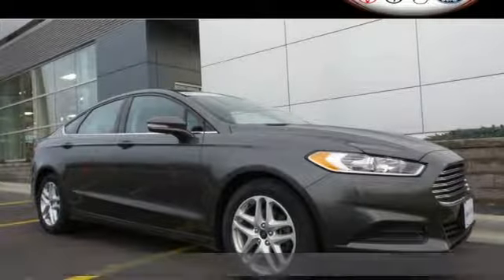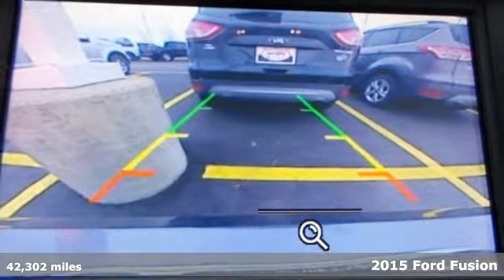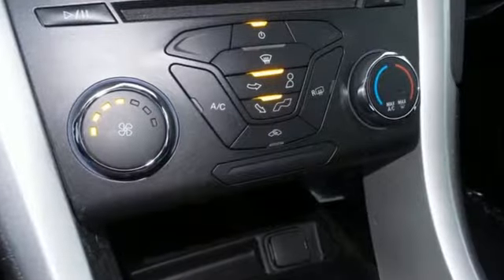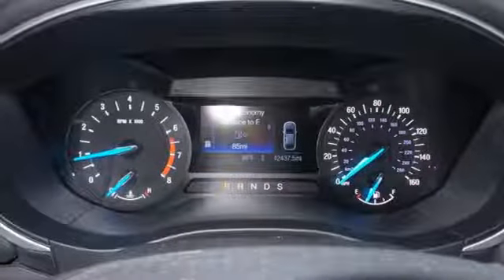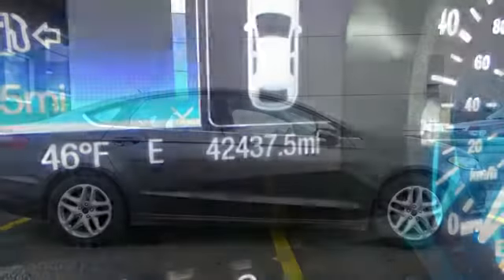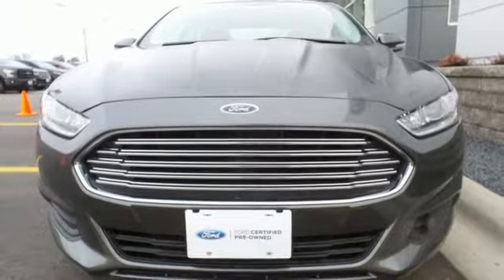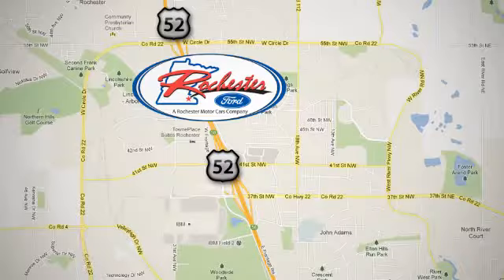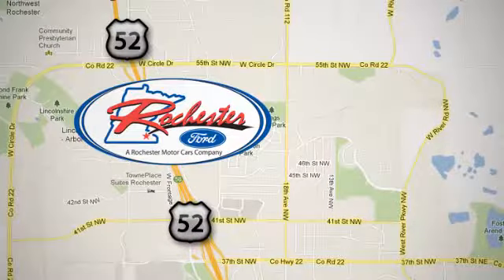Certified 2015 Ford Fusion Rochester MN Winona, MN FA168272 - SOLD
Year: 2015
Make: Ford
Model: Fusion
Trim: SE
Engine: 2.5L iVCT
Transmission: 6-Speed Automatic
Color: Gray
Interior: Charcoal Black
Mileage: 42302
Stock #: FA168272
VIN: 3FA6P0H78FR128024

Address:
4900 Hwy 52 North